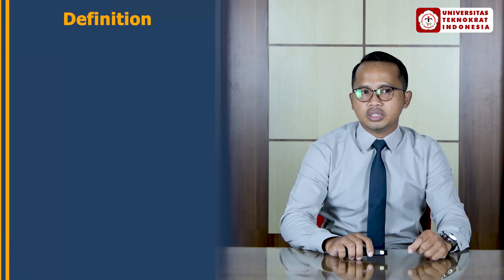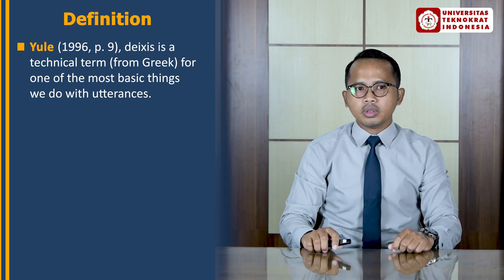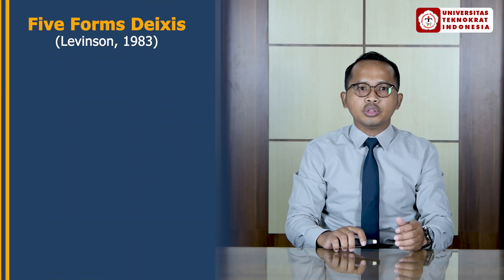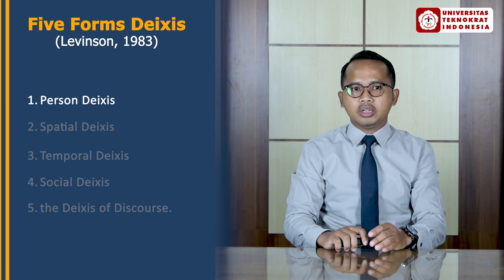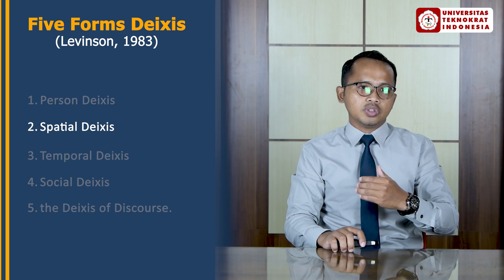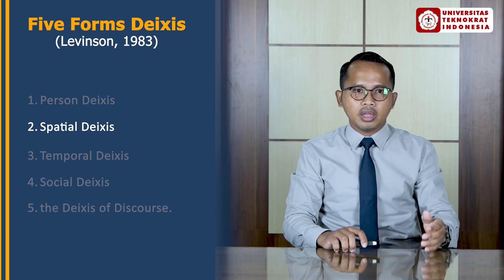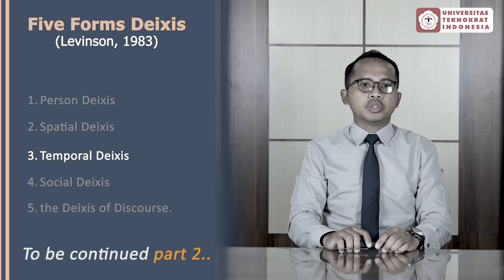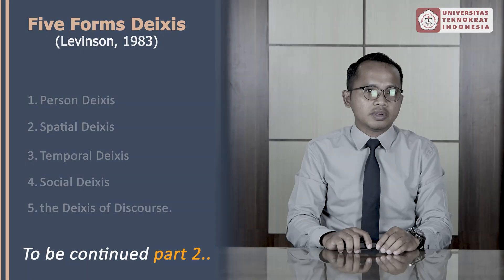Deixis & Definiteness | PART 1 | English Semantics and Pragmatics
Matakuliah : English Semantics and Pragmatics
Materi  : Deixis & Definiteness | PART 1
Dosen  : Budi Eko Pranoto, S.S., M.Hum.